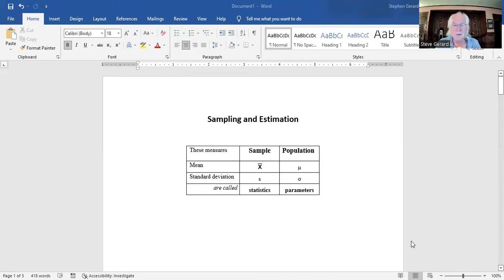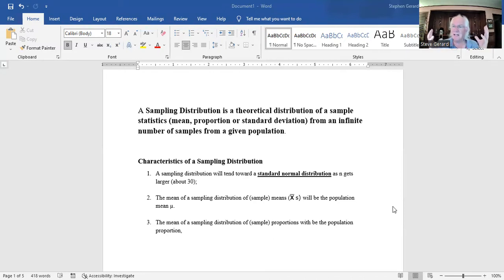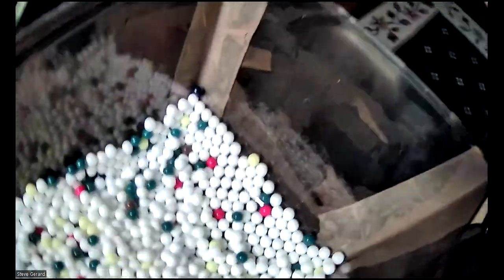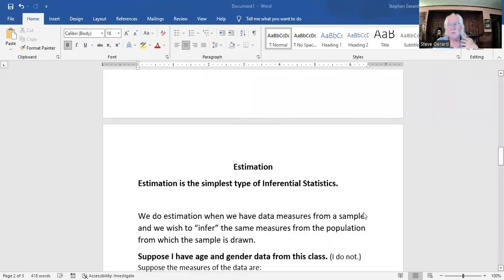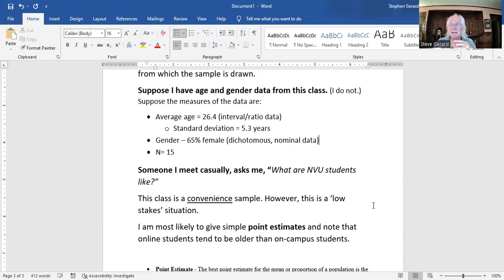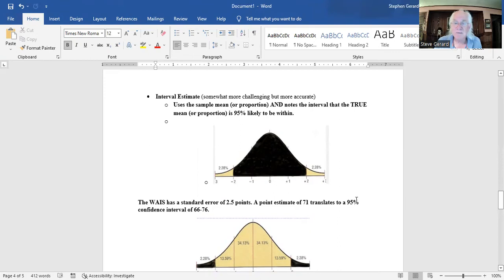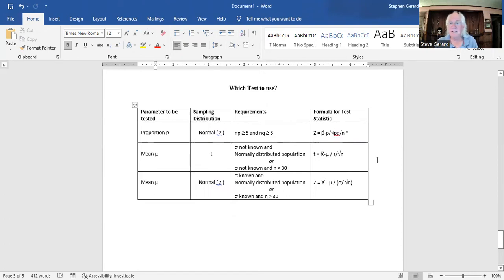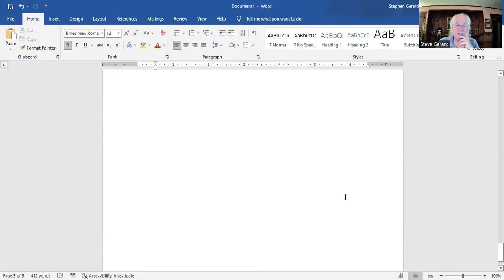sampling distributions and estimatation